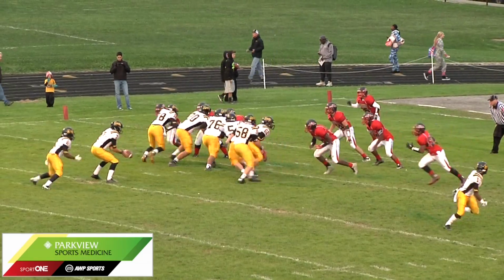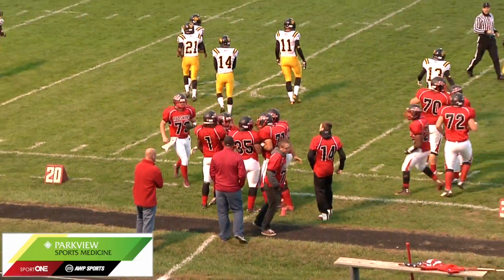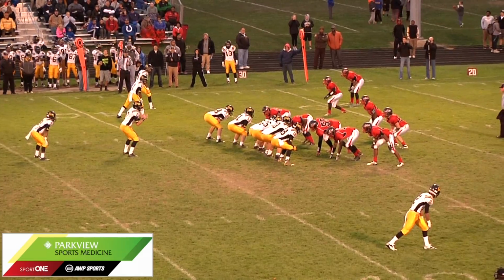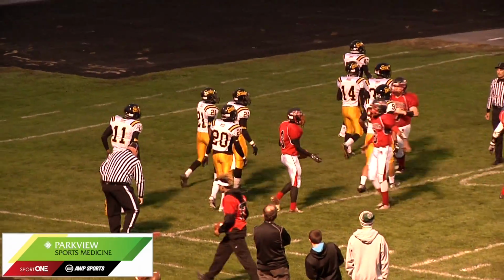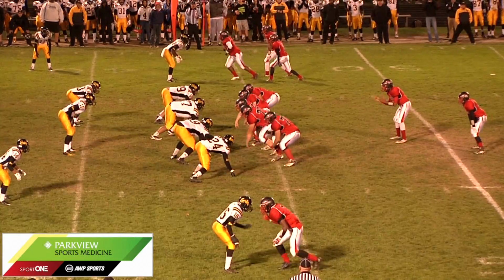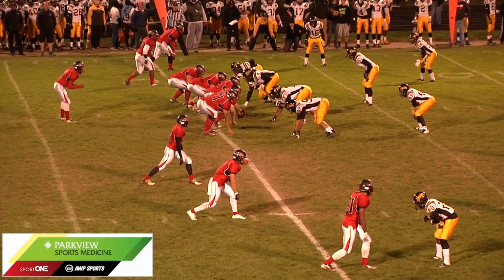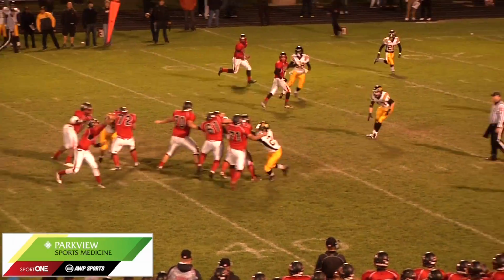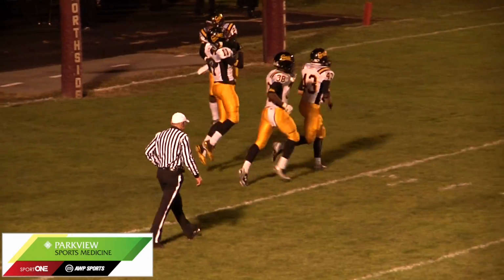Highlights: Panther program record 63 first-half points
This video is about Snider 63 at North Side 13 | Football Broadcast 10-2-15